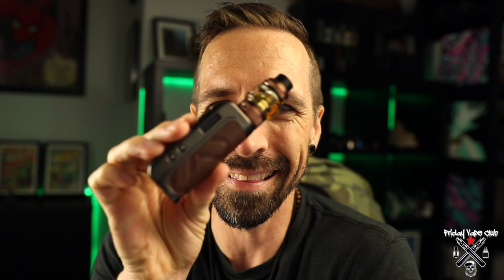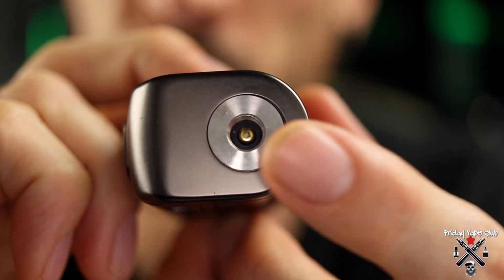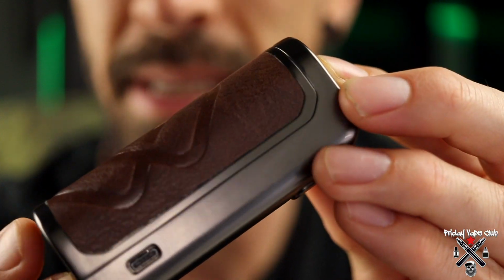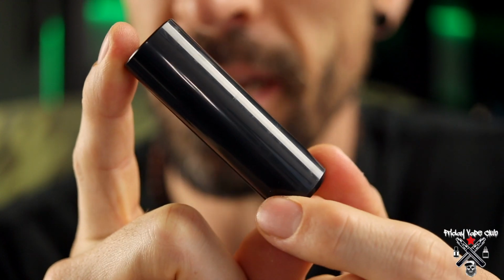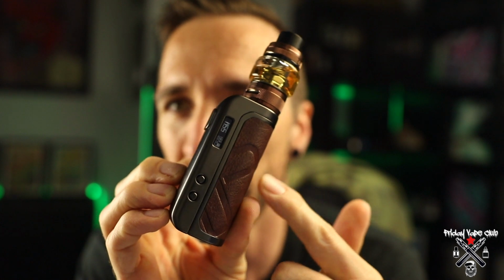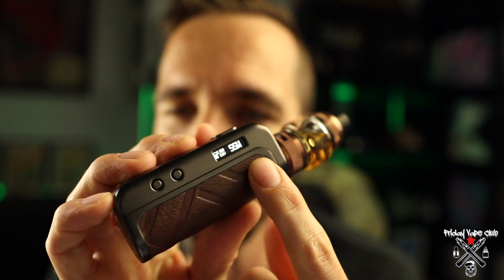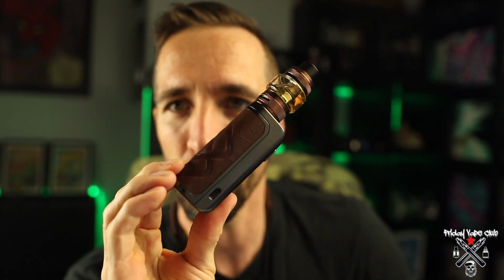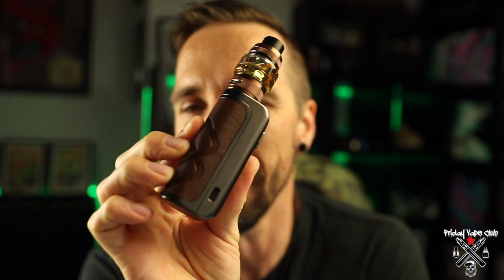Augvape Foxy One Mod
Welcome to another episode of the Friday Vape Club.

In this instalment we take a closer look at the Augvape Foxy One Mod. This device is small sleek and sexy.

Sit back, relax and I hope you enjoy this review of the Augvape Foxy One Mod

All opinions in this review are my own, and therefore are subjective. I do not receive any financial benefits for my reviews.